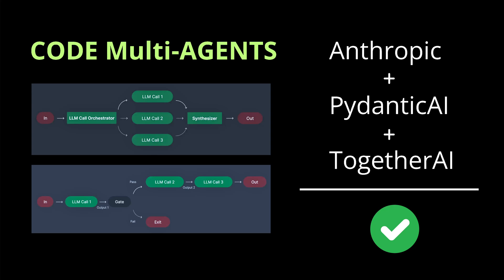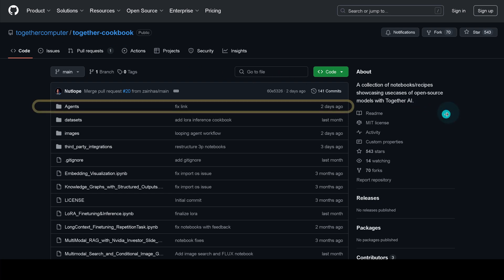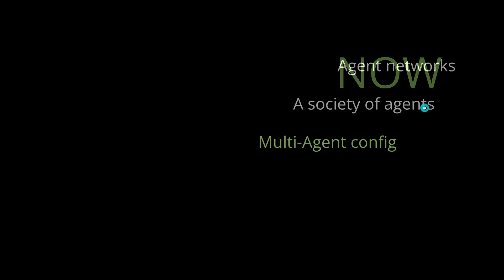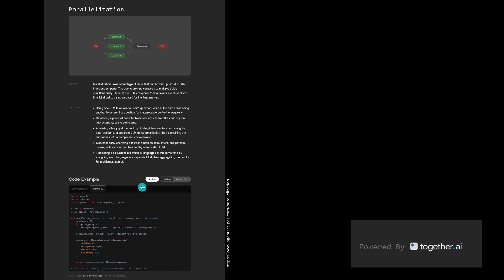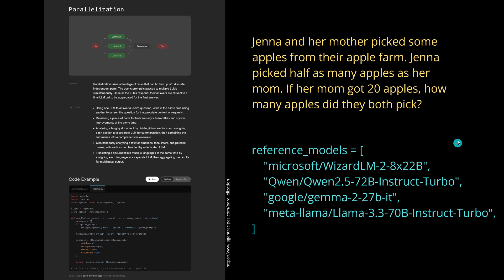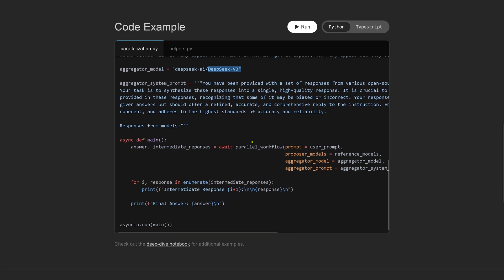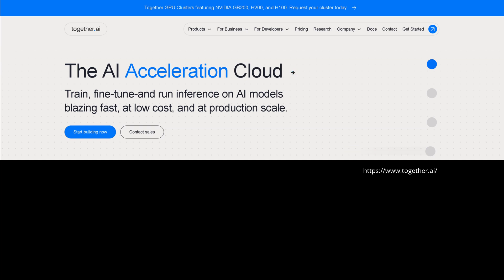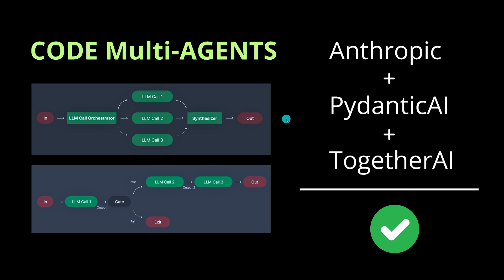CODE Complex Multi-Agent Configurations?! Anthropic, Pydantic, TogetherAI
Anthropic shares their knowledge how to build the best multi agents configurations. I reference multiple Anthropic cookbook in my video.

PydanticAI is a Python agent framework designed to make it less painful to build production grade applications with Generative AI. Hint: Pydantic-graph is now available in beta, an async graph and state machine library for Python where nodes and edges are defined using type hints.

And the online learning demos for a real world experience are provided by Together.AI (see detailed description and live demo in my video).

Please note, that alternative solutions exist to those shown in my video, different frameworks how to code and build multi AI agent configurations, from open-source to commercial.

See my video on Smolagents (the small agents framework by HuggingFace):
"New - Easy to Learn - AI Agents: Smolagents (by HuggingFace)"

All rights with authors:
"Building effective agents"
published Dec 19, 2024 by Anthropic
(see their GitHub repo for multiple cookbooks /ipynb)

Significant contribution from PydanticAI and Together.ai
(see their GitHub repos for their public code implementations and public cookbooks)